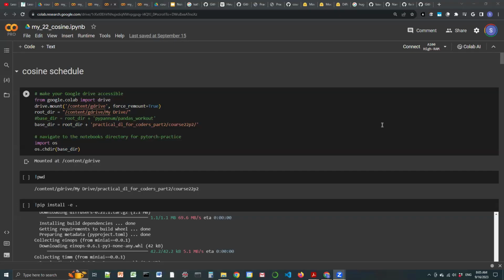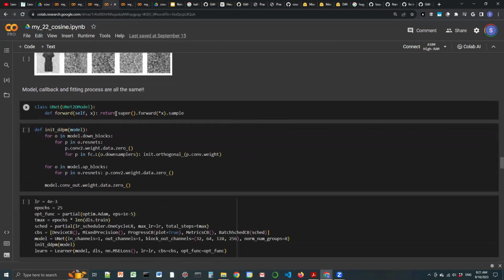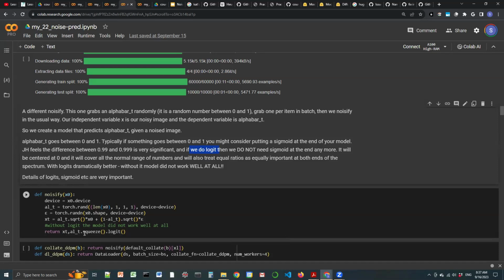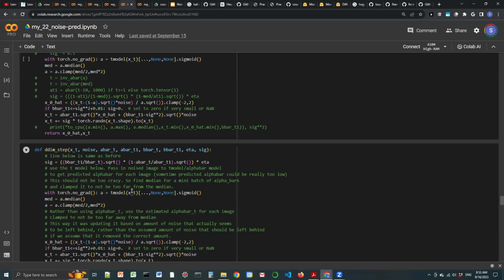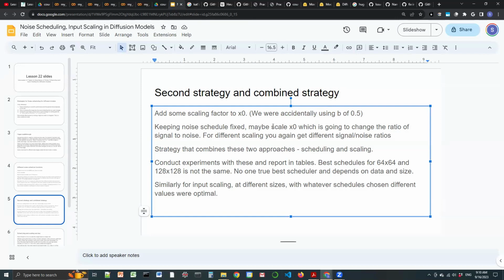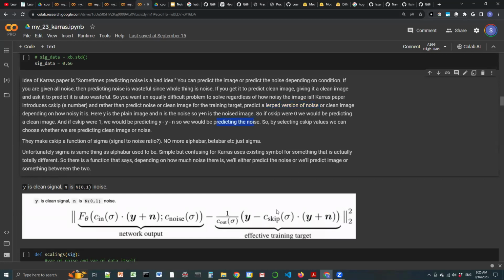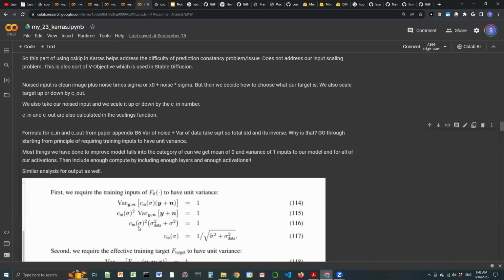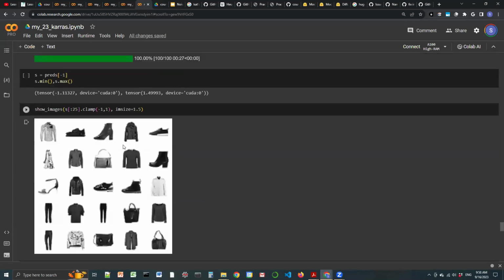Practical DL for Coders Study Group - 9/16/2023